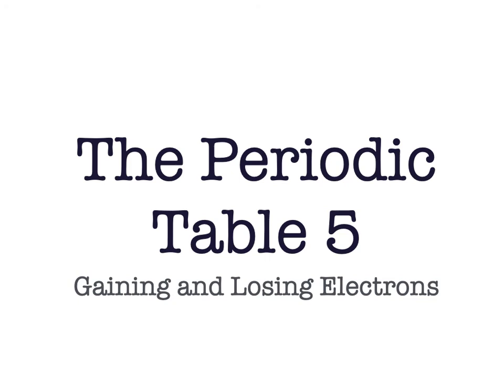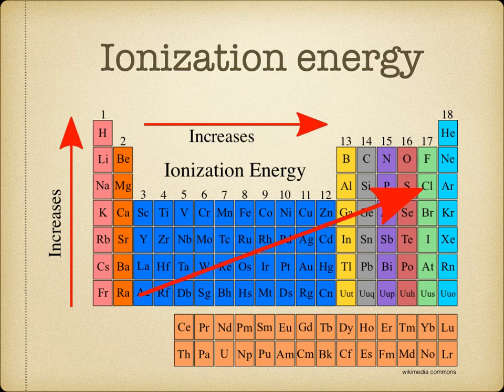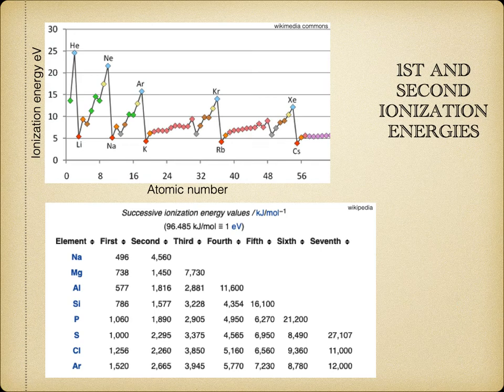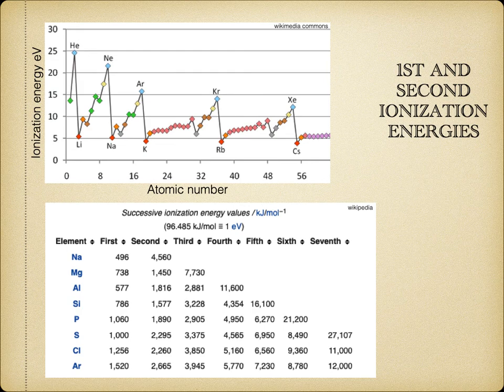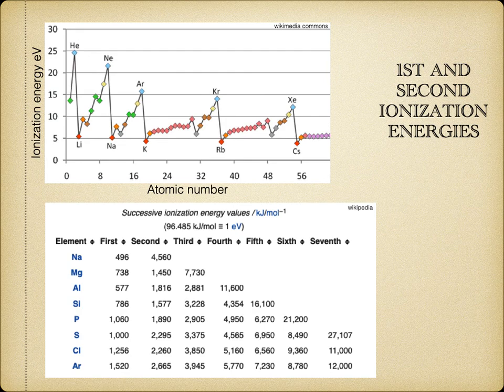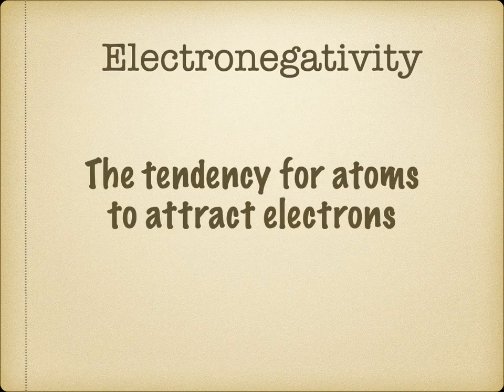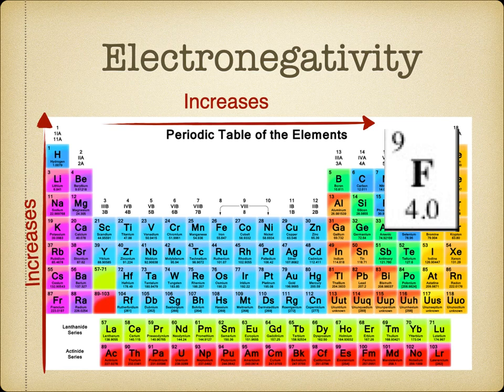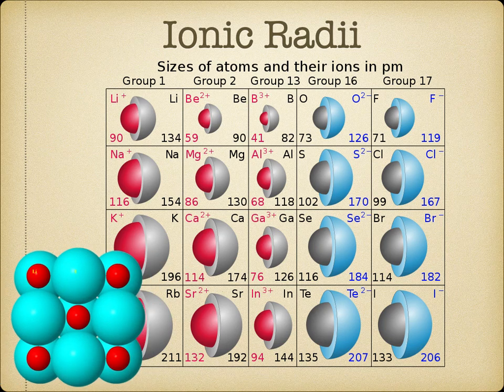periodicity 5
Ionization Energy and Electronegativity